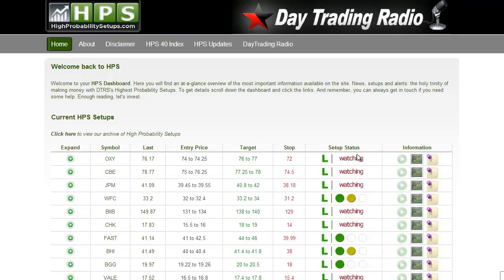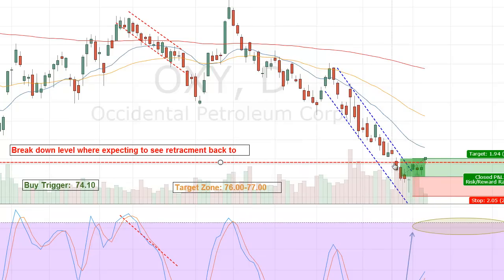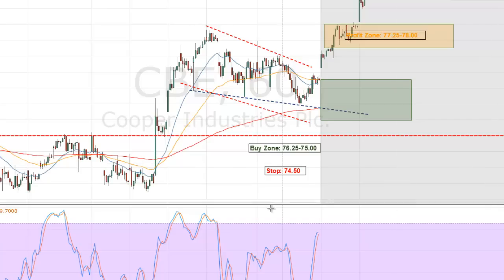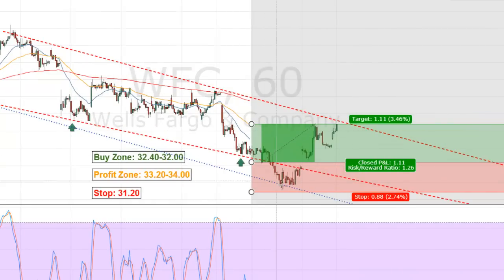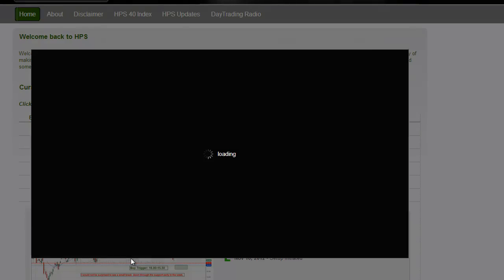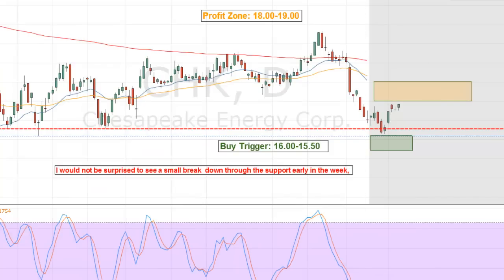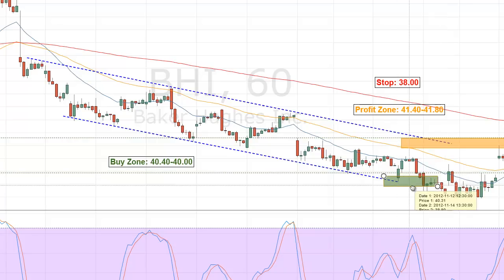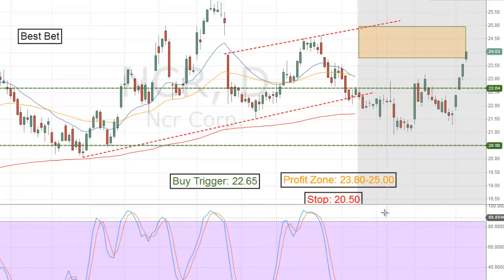Lowest Risk Best Entries: High Probability Set Ups Gives you the entries before the Move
The fact is I review daytradingradio HPS set ups each week, With over 78 percent success rate and all the work done for you, Research, Email alerts on entries,exits and stops. Video updates and more features. It is the number one tool for stock traders to gain the edge. 29.95 a month.